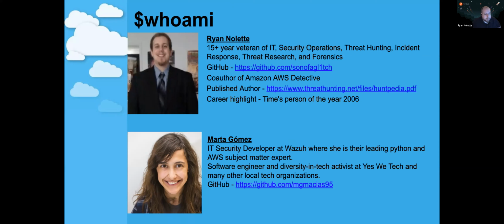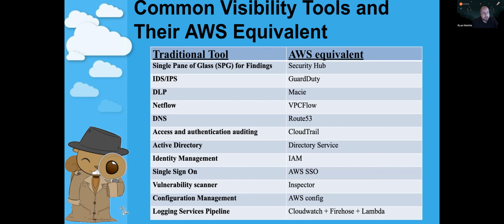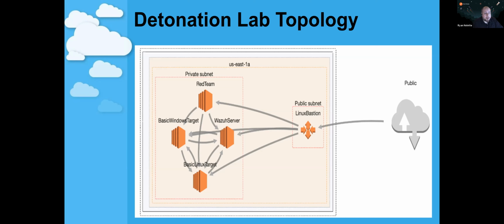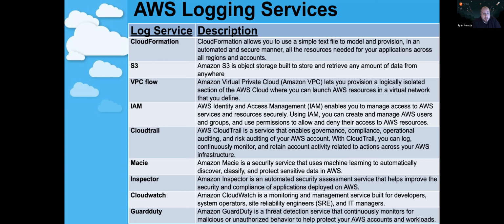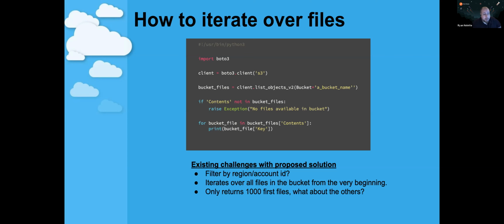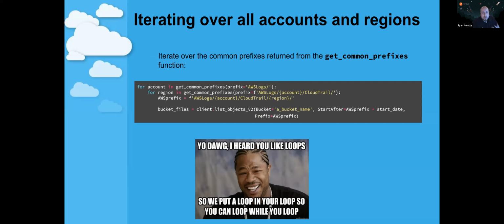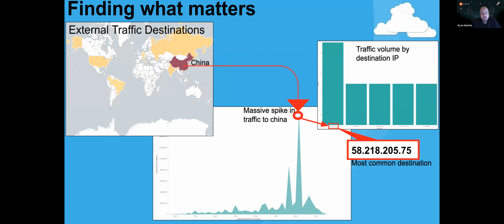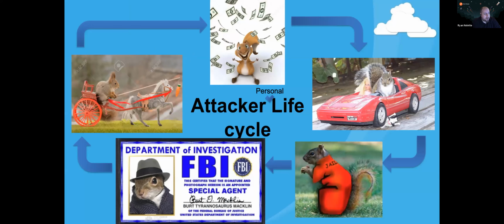Boston Cloud Security Alliance Chapter - 2020/04/07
Boston Cloud Security Alliance Chapter for our first virtual meetup on Tuesday, April 7th at 6pm: Who Done It: Gaining visibility and accountability in the Cloud